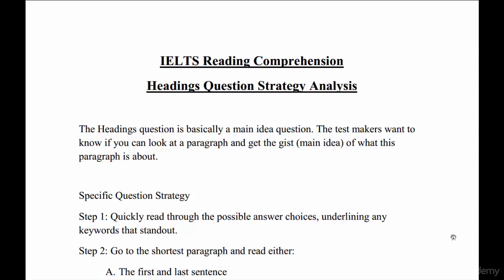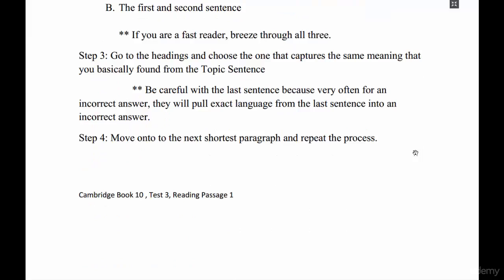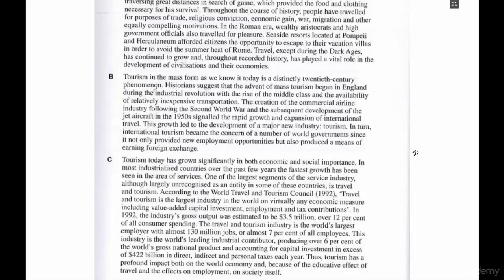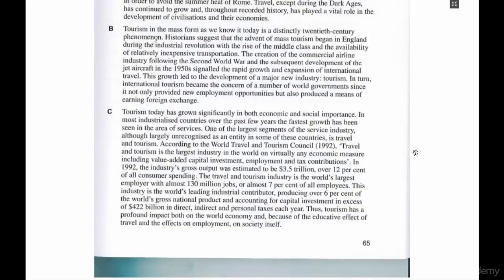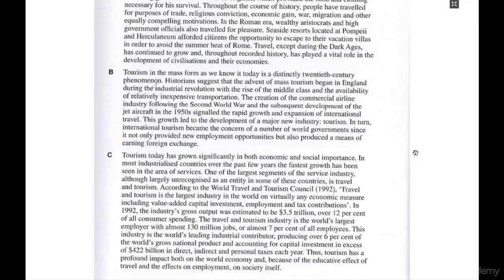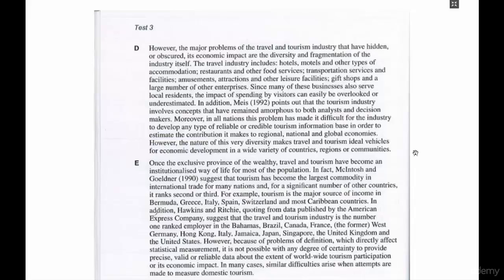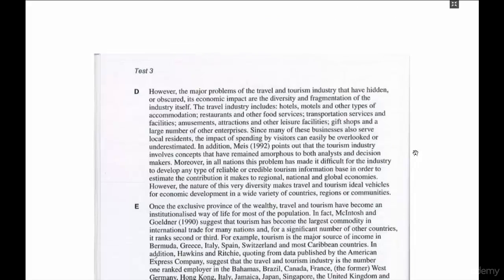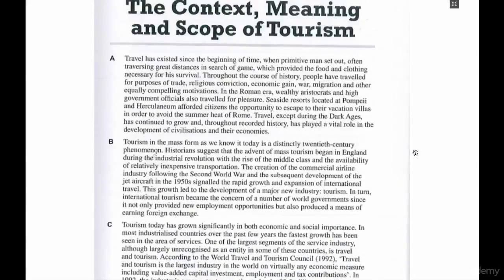45 Heading Question Teacher Led Example 2